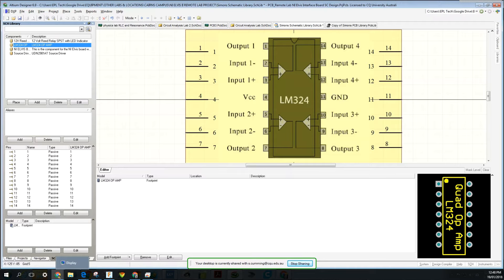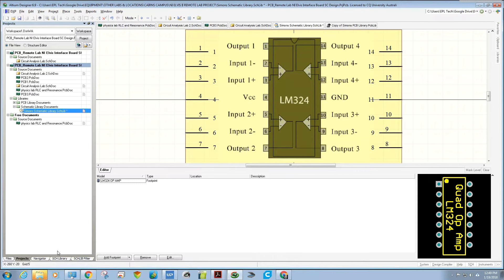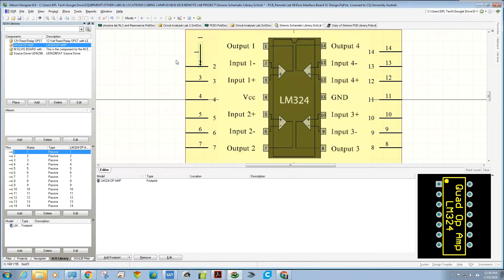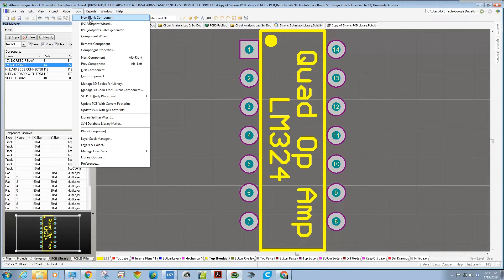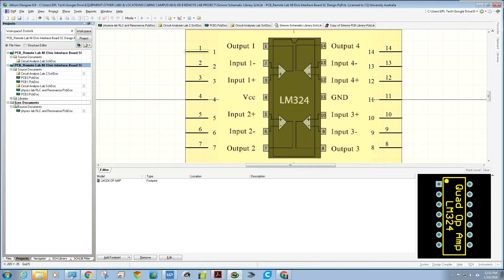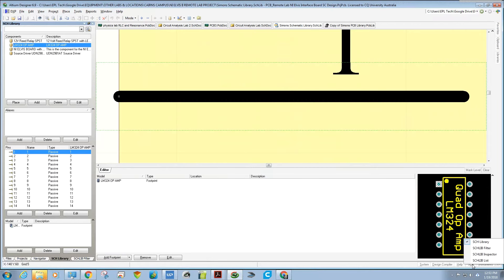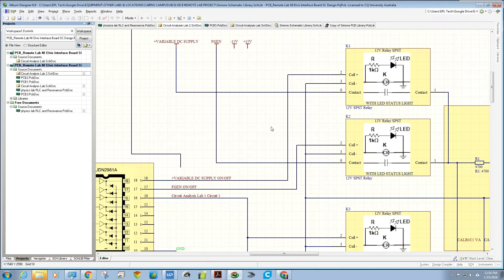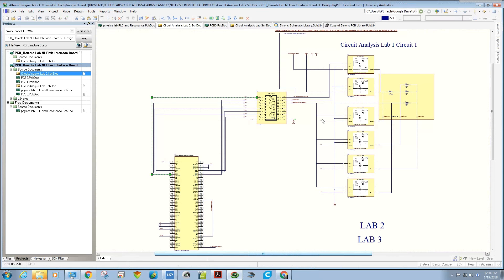Altium 6pt9 Schematic & PCB Library Creating Notes on Creating new components 1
Notes, mostly to help me remember things I've learned. But if they help anyone else it's all good.